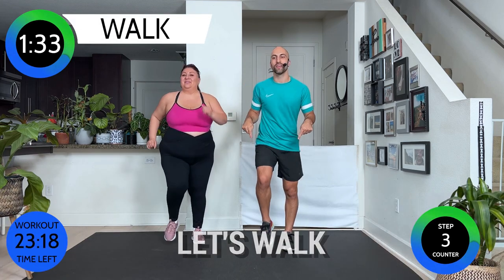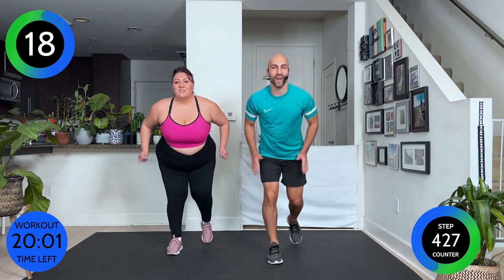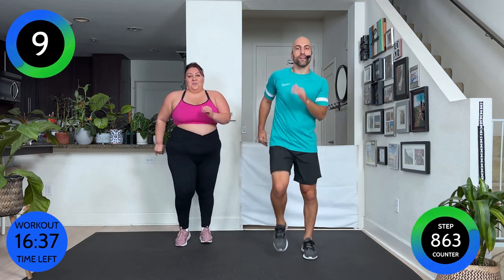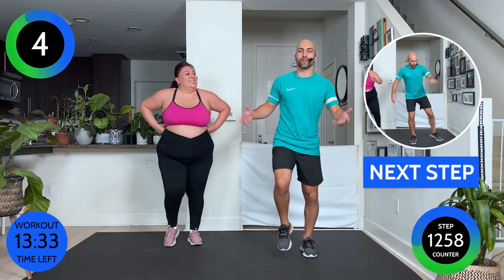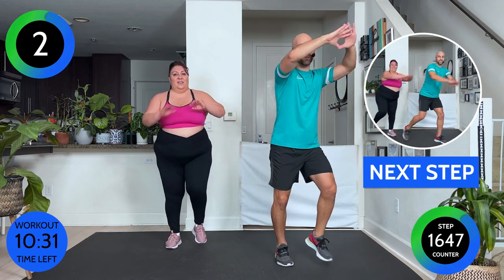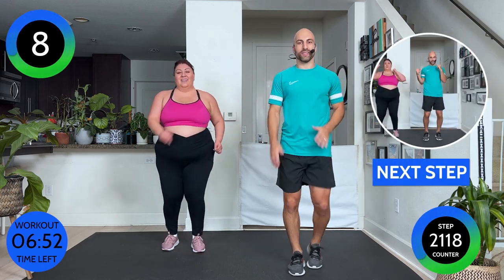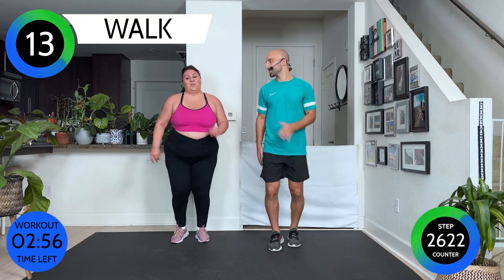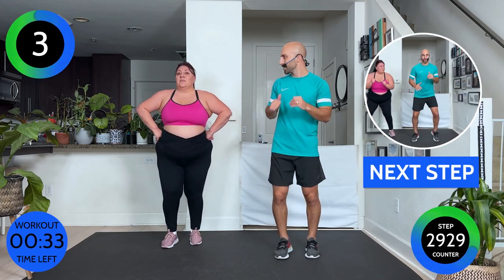3000 Steps At Home BEGINNER Walk Workout | Low Impact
LET'S DO THIS TOGETHER! 3000 steps medium to slow pace walk. This is PART 3 of our walking series.

If you feel off your workout wagon or simply just love to walk, this is the perfect workout for you!
Part 4 & Part 5 are coming in the next weeks.

Hi friends,

This Youtube channel features super fun, easy-to-follow WALKING🚶🏻‍♂️, DANCE CARDIO 💃🏽, TONING 💪 and TRAMPOLINE 🤸🏽 HOME WORKOUT videos.
My videos are designed for people of ALL LEVELS to simply have a great time walking, dancing and sweating it out. Whether by yourself or with your loved ones, I got YOU!!! My goal is to make you feel CONFIDENT, SEXY and ACCOMPLISHED of what you have achieved.